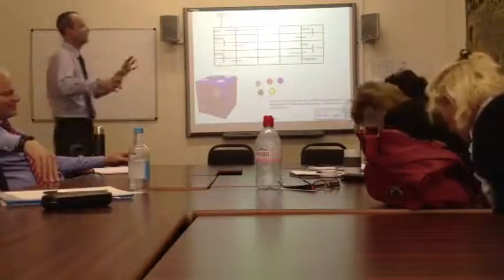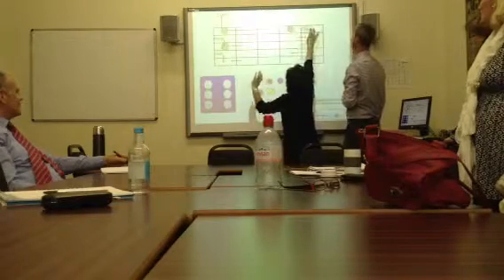Using IWBs Creatively: A Russell J. Werner Joint